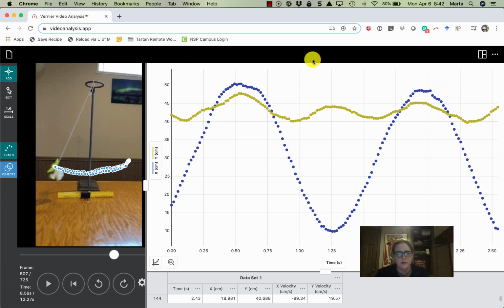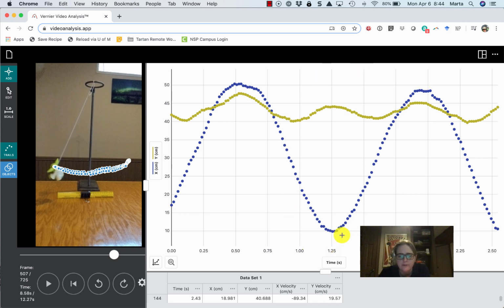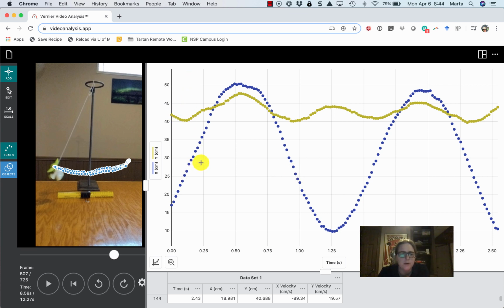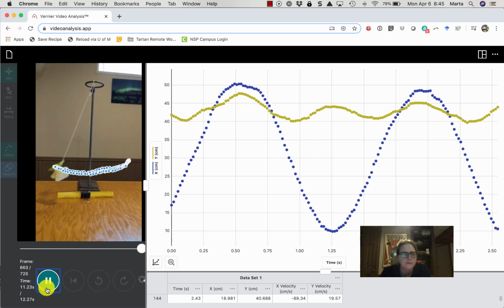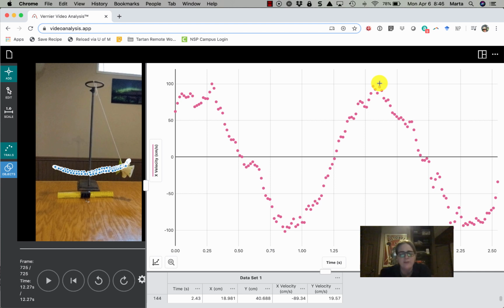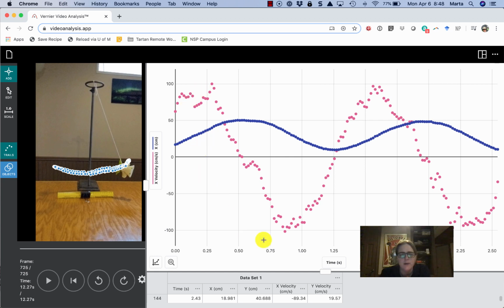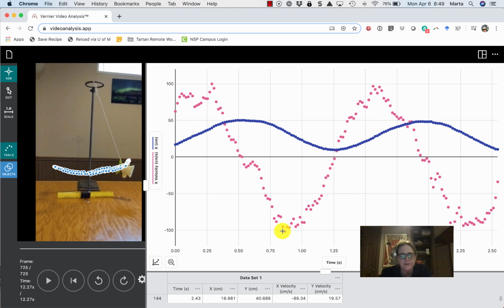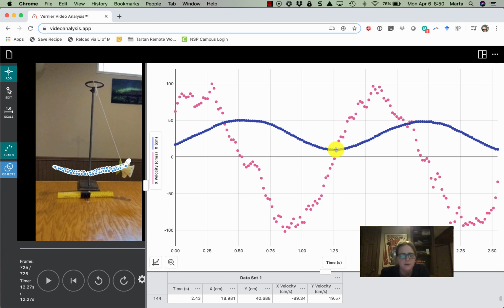Pendulum Graphs Notes